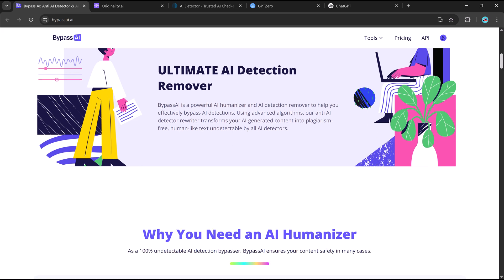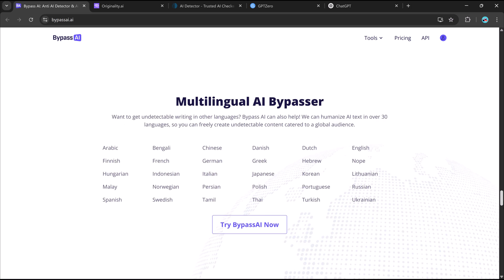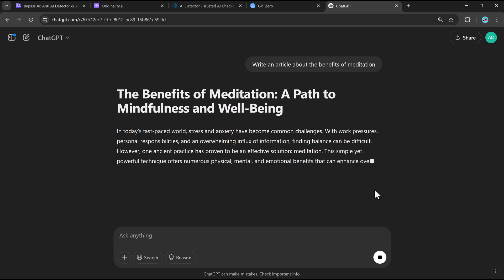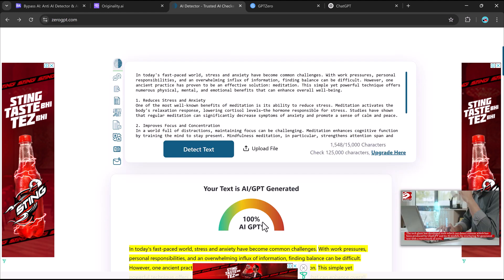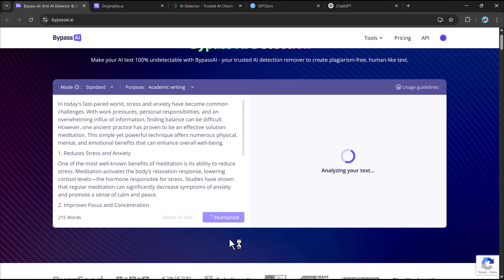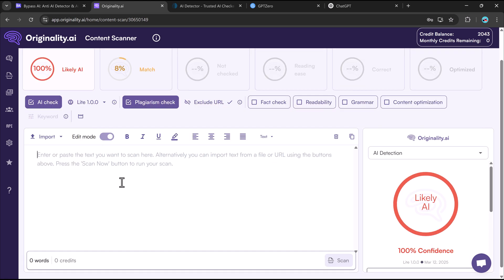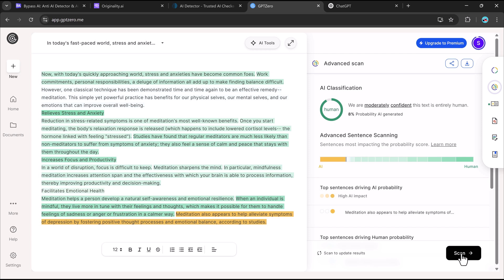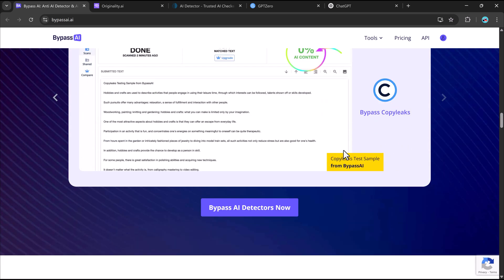Bypass AI in 2025: How to Make AI-Generated Text Undetectable | Beat Plagiarism and AI Detection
In this video, we explore how Bypass AI helps you create human-like text that's undetectable by advanced AI detectors such as GPTZero, Originality.ai, and Turnitin in 2025. Learn how to make your AI-generated content appear more natural and avoid detection issues.

🚀 What You’ll Learn:

✅ How Bypass AI creates undetectable AI text.
✅ The latest AI detection trends and how to navigate them seamlessly.
✅ Tips to ensure your content gets flagged as original every time.